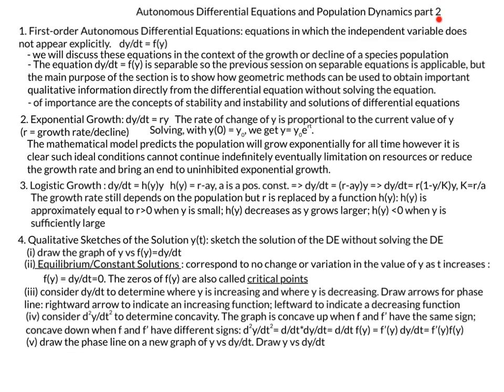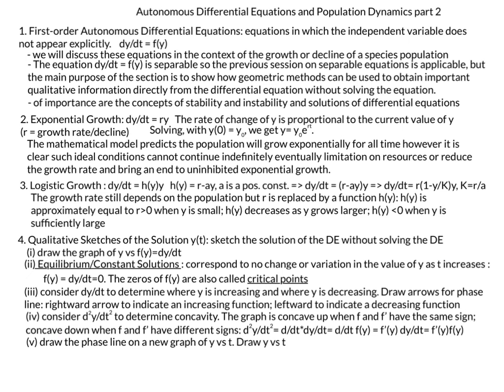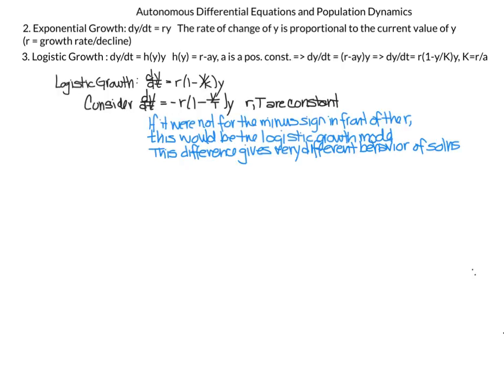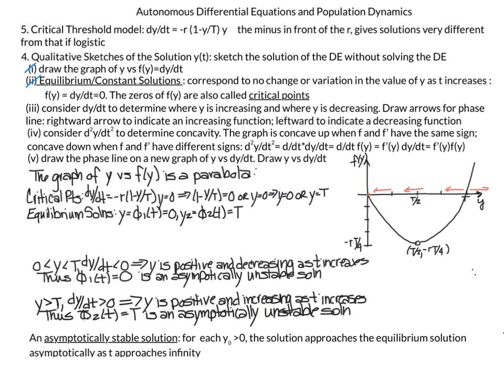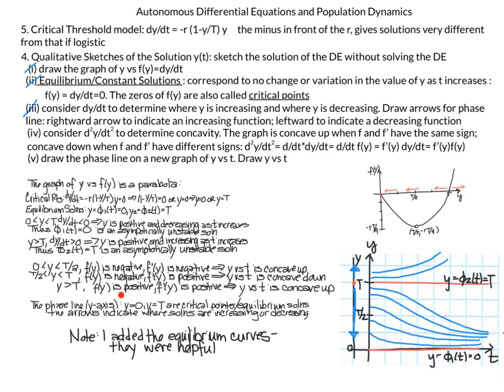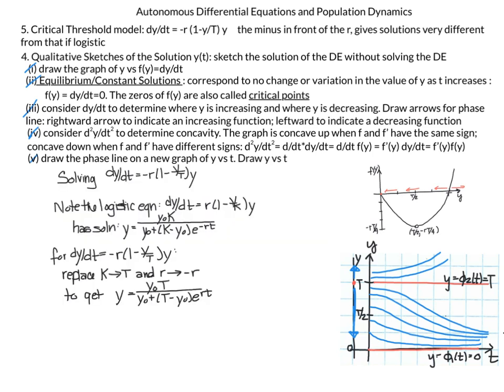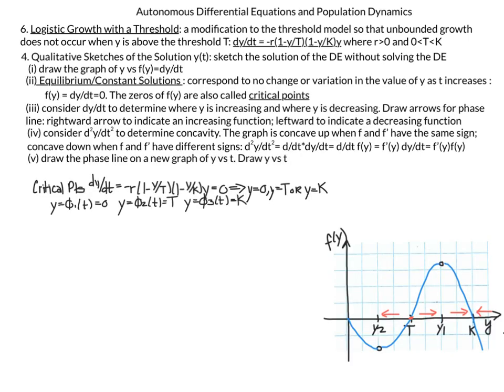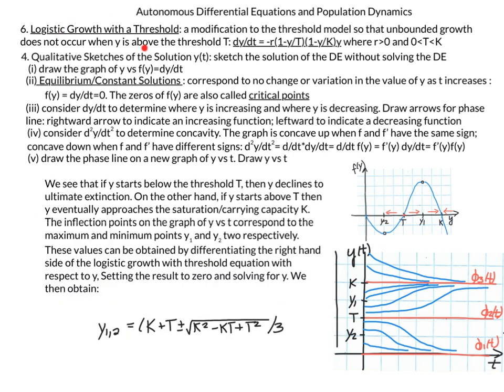Differential Equations Chapter 2.5: Autonomous Diff Eqs and Populations part2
This video covers Differential Equations: Autonomous Diff Eqs and Populations. Topics include
- Autonomous Differential Equations: dy/dt = f(y)
- Exponential Growth
- Logistic Model
- Critical Threshold Model
- Logistic Growth with A Threshold
- Qualitative Graphing of Solutions to a Differential Equation without Solving the DE
- worked examples
- recommended book: Elementary Differential Equations and Boundary Problems by Boyce, Diprima, and Meade